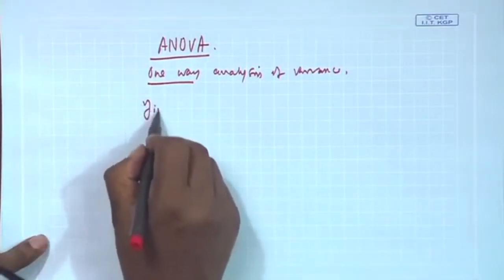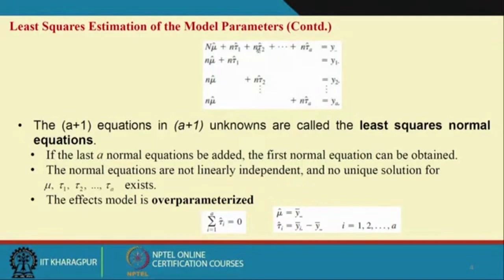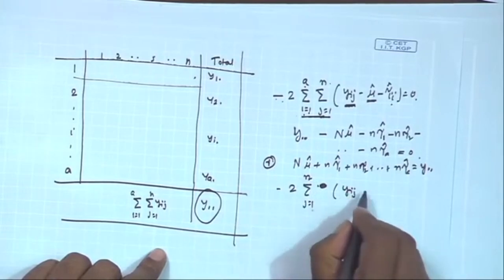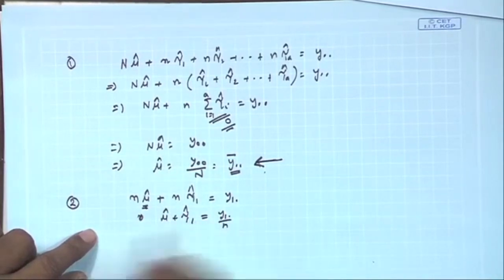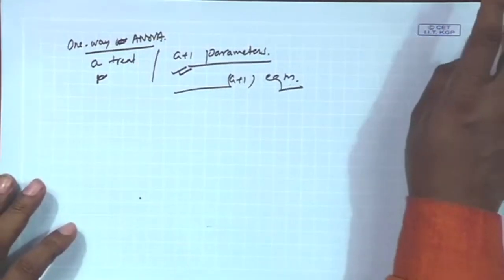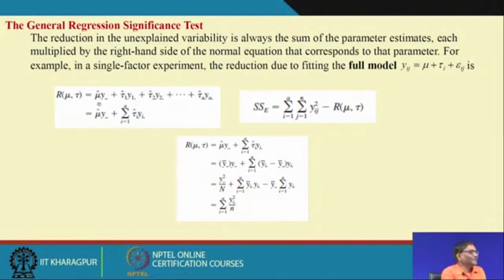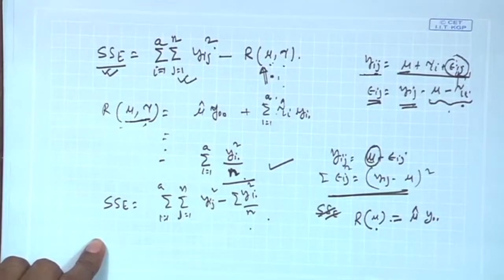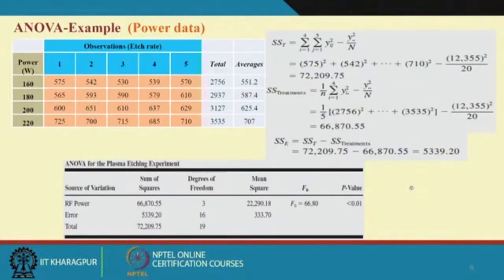Lecture 24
Subject : Management